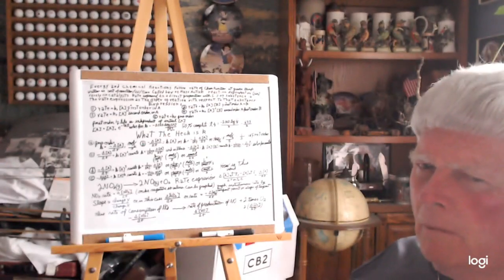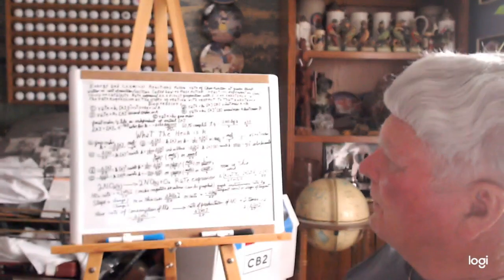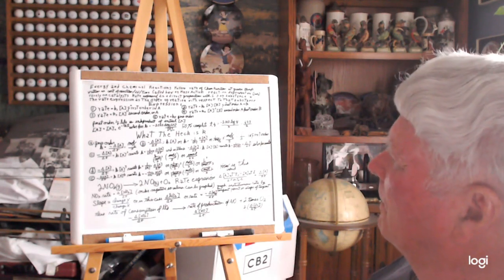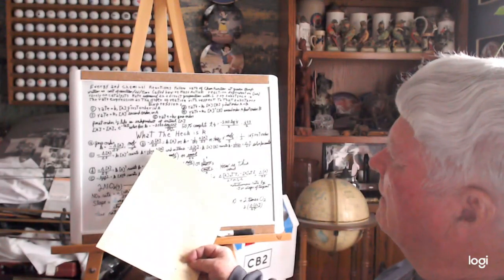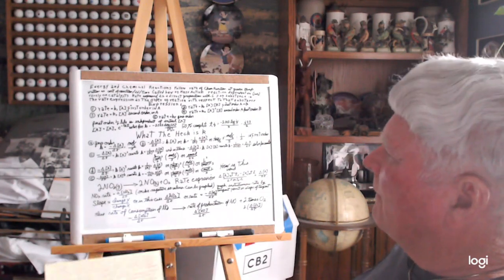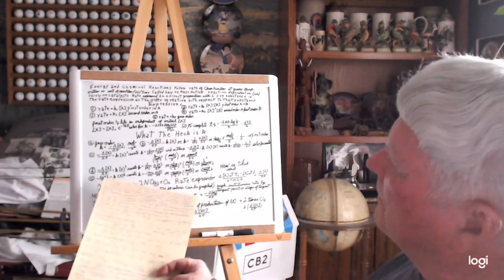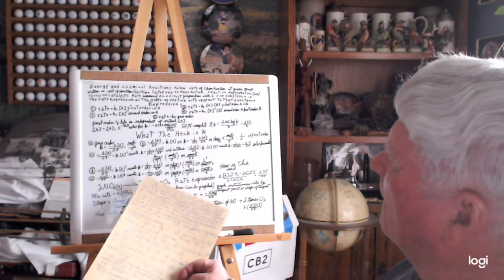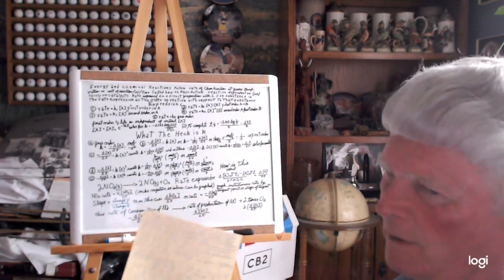49. Intro to Kinetics and Rate Law